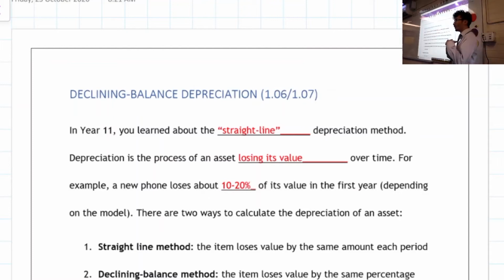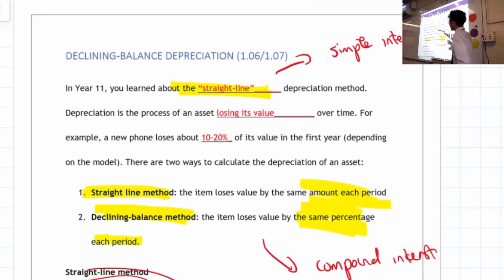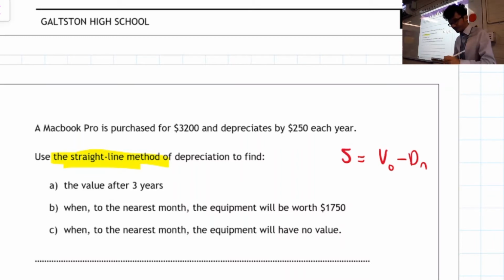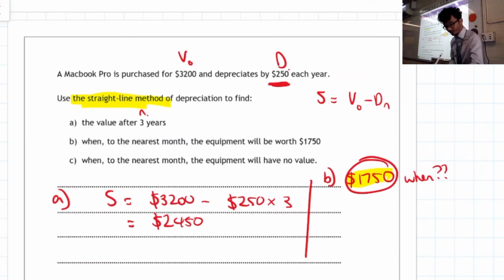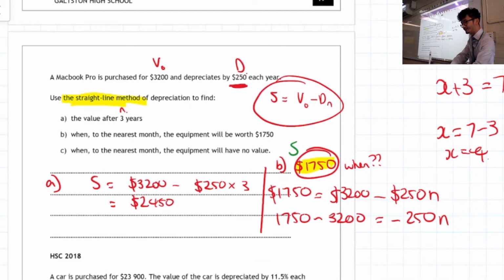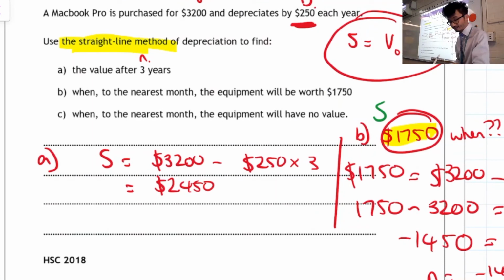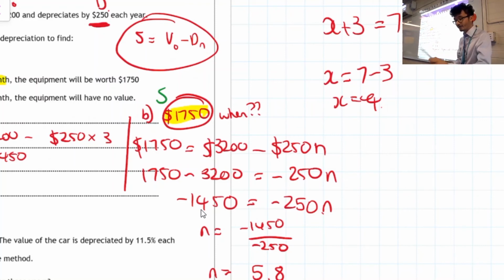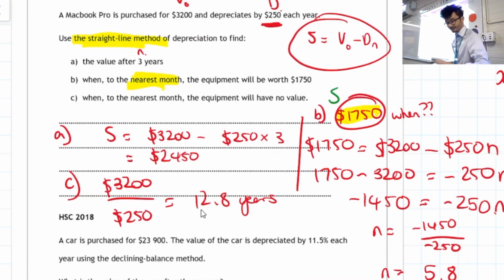Depreciation (Part 1: Straight Line Method)